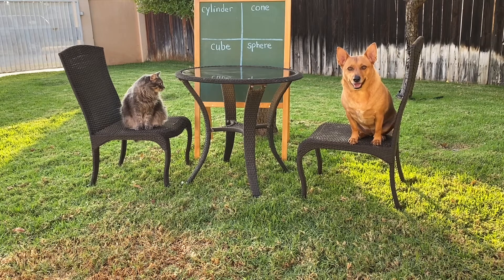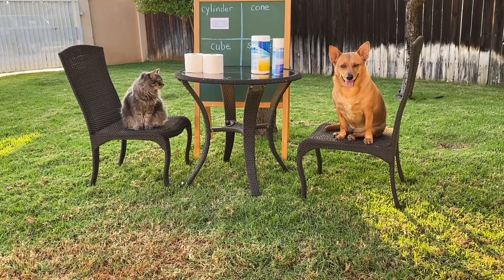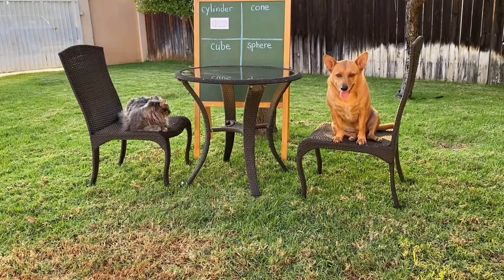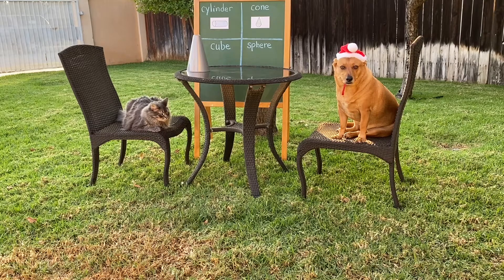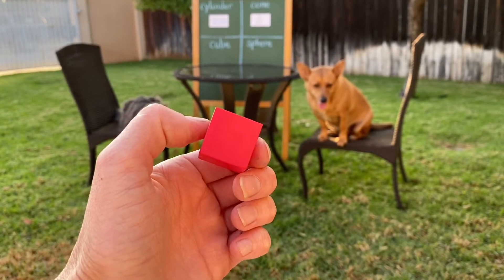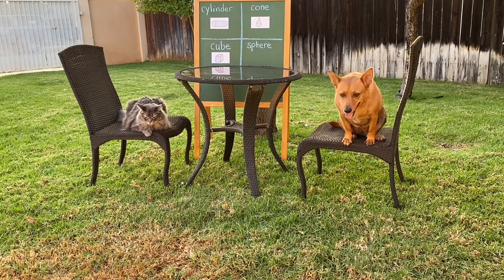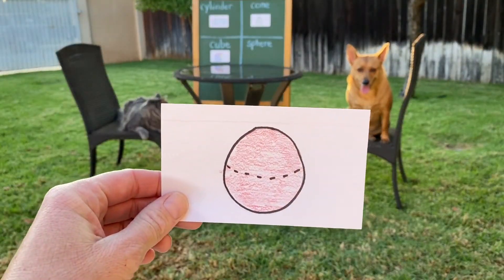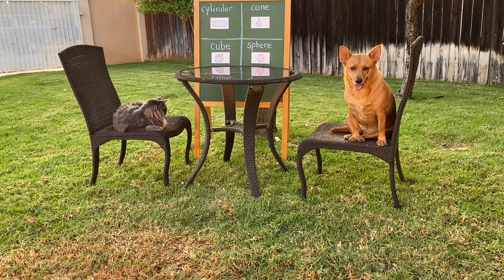Professor Ginger and Axle and 3D Shapes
Are you ready to learn about 3D shapes?  Learn about solid figures in this video as you watch Professor Ginger and Axle play a fun game.  What regular objects can the pets find that match 3D shapes?  Let's learn about 3D shapes (solid figures) together!